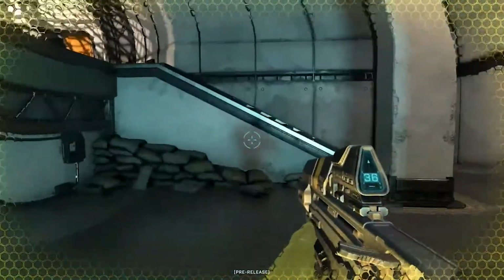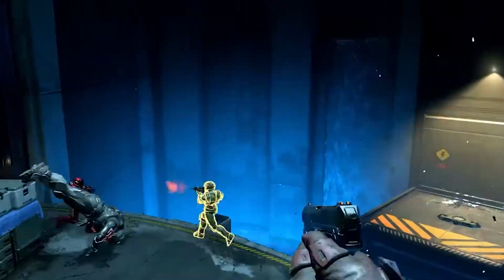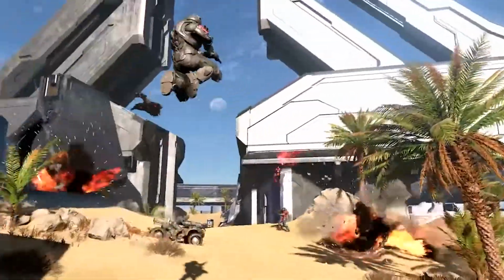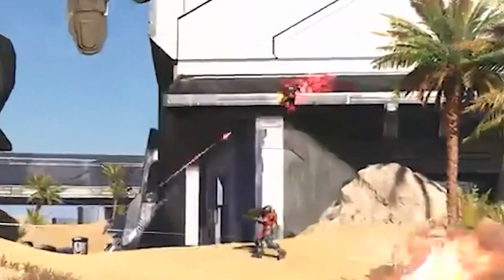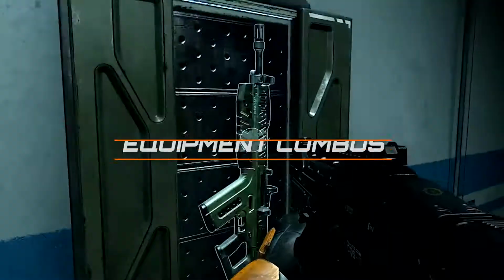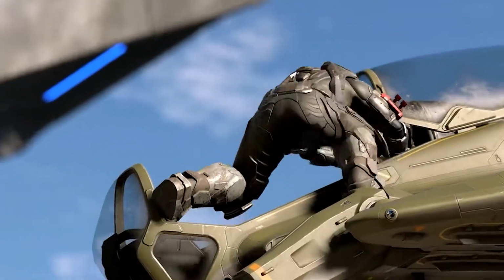EQUIPMENT in Halo Infinite - Everything We Know So Far...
In this video Chad talks about equipment returning in Halo Infinite and everything that we know about it so far. It seems like we will be seeing some items returning in a modified way and other equipment that is completely new such as the grappling hook, repulsor, and the threat sensor.